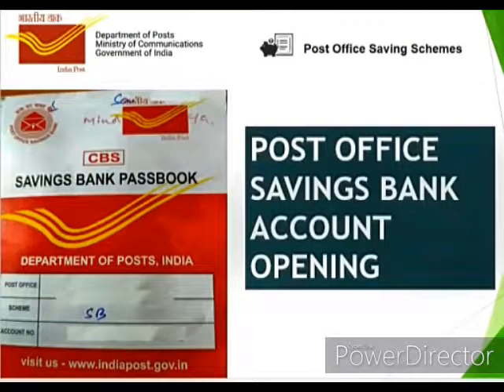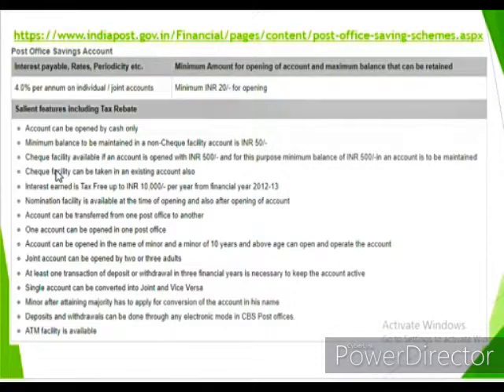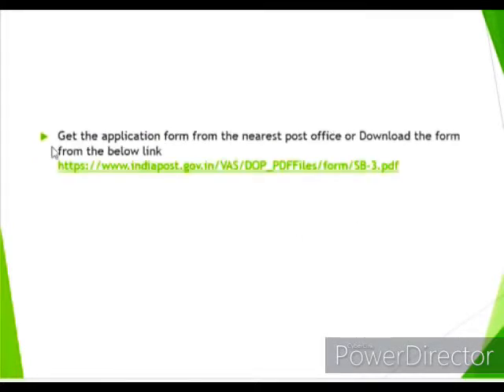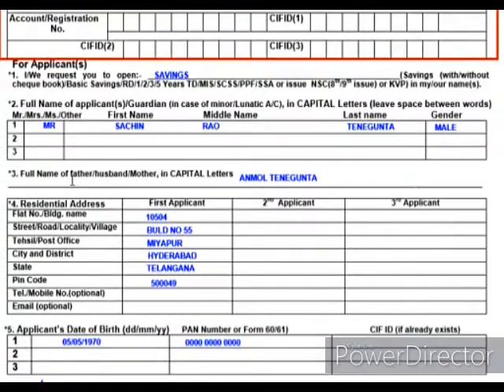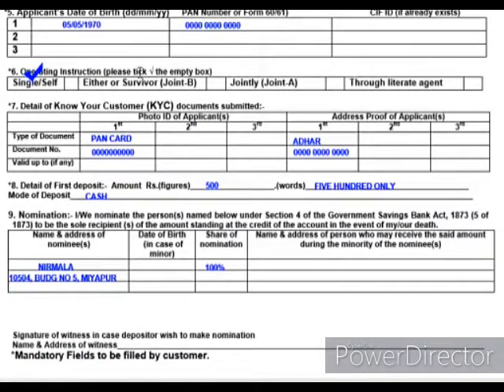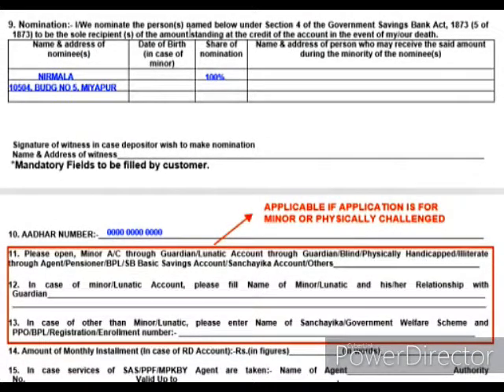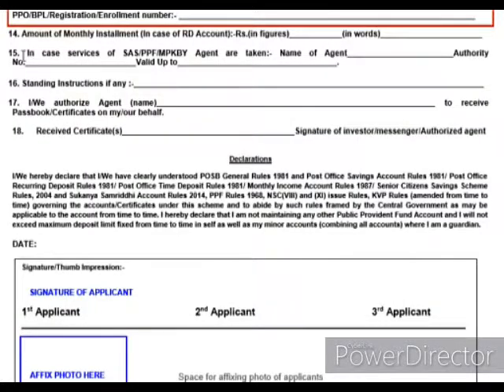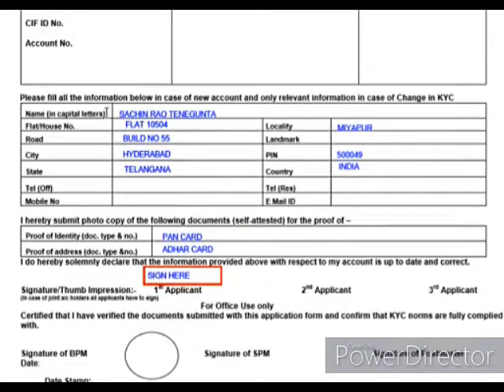Post Office Savings Bank Account Opening - English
Post Office Savings Bank Account Opening  process in English